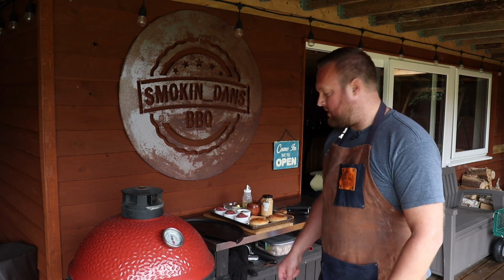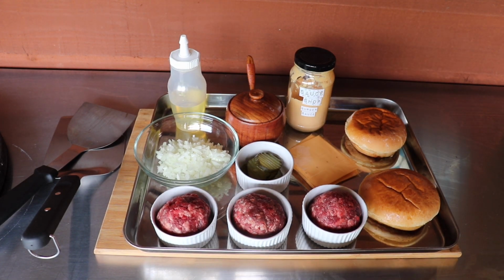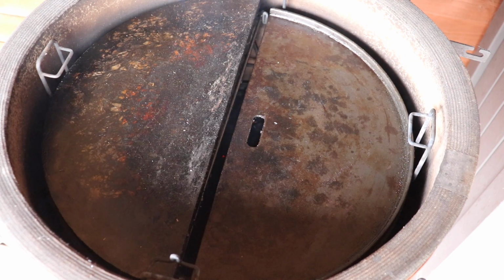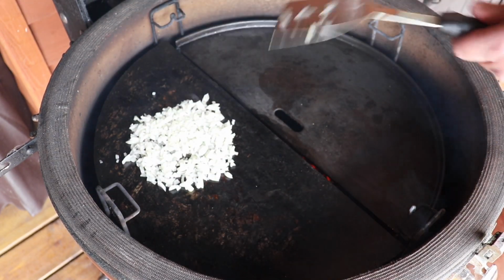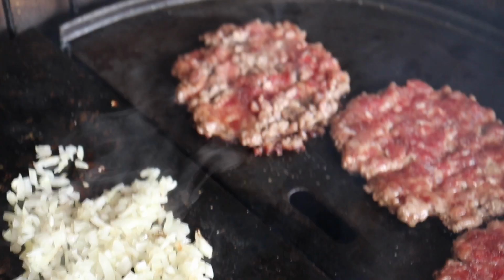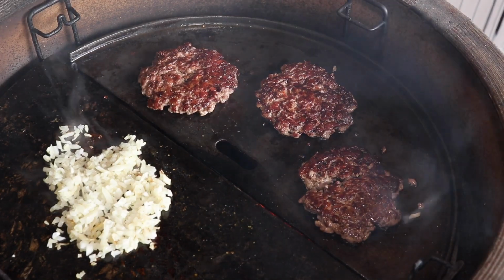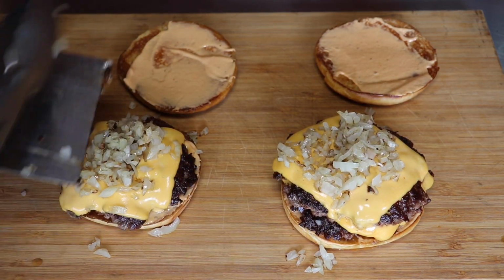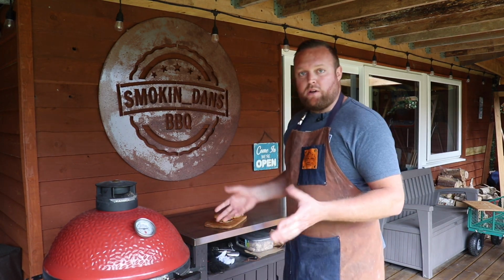Wagyu Beef Smash Burgers Cooked On The Kamado Joe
Hi there everyone in this video I show you how to make the best burgers you will ever eat and not won't stop there as there is many toppings you can add to make it your own, this was all cooked on the kamado Joe with the cast iron reversible griddle and soapstone.

hope you like the video and get cooking them.